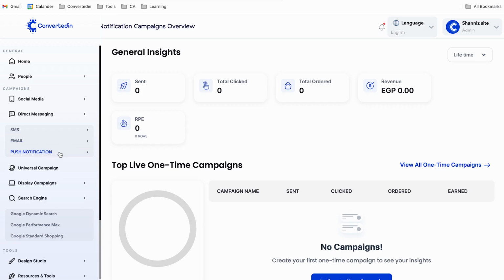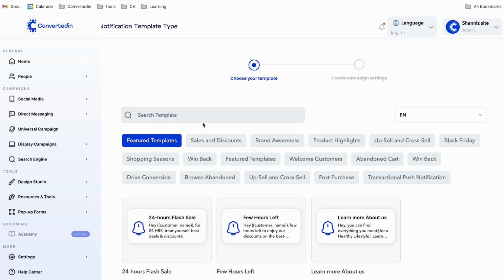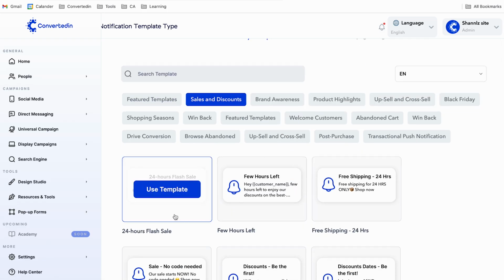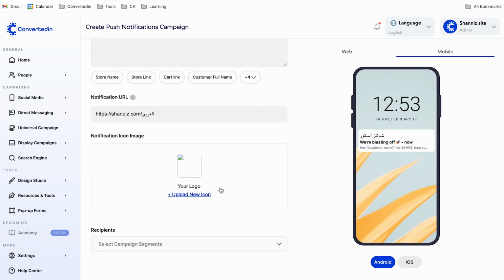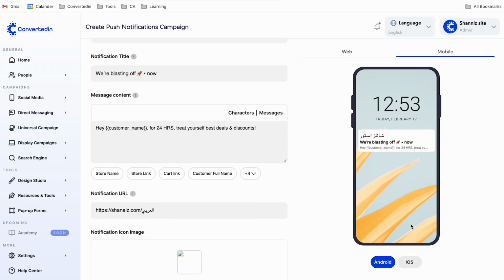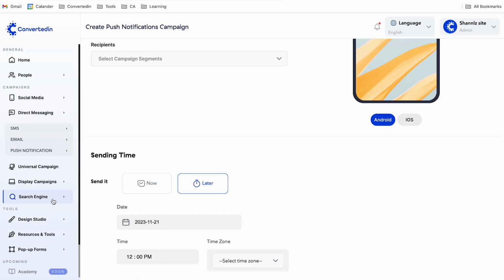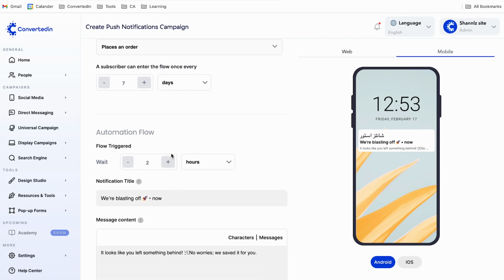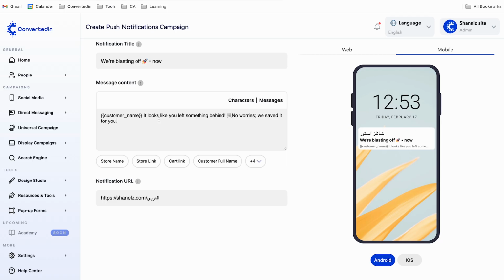4.8 Push Notification Campaign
Learn how to leverage push notifications as a powerful engagement channel for your e-commerce business. This video covers setting up one-time and automated push campaigns, avoiding notification fatigue, and using personalization to drive customer interactions. Discover how push notifications can complement SMS and other marketing channels to enhance your digital engagement strategy.
0:00 - Introduction to Push Notifications
 How push notifications complement SMS and enhance engagement for brands with mobile apps.
0:32 - Setting Up One-Time Push Campaigns
 Creating bulk and segmented push notifications with templates and scheduling.
2:19 - Avoiding Push Notification Fatigue
 Why brands should avoid overuse and focus on providing meaningful value.
3:20 - Automating Personalized Push Notifications
 Triggering push messages based on user behavior, such as abandoned carts.
5:03 - Benefits of Push Notifications for E-commerce
 Personalization, affordability, and high engagement compared to traditional ad channels.